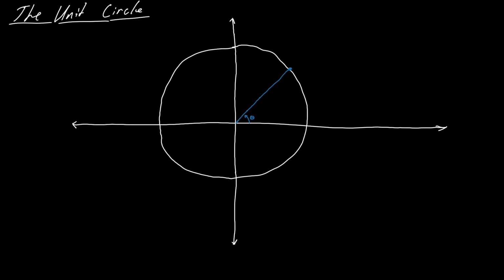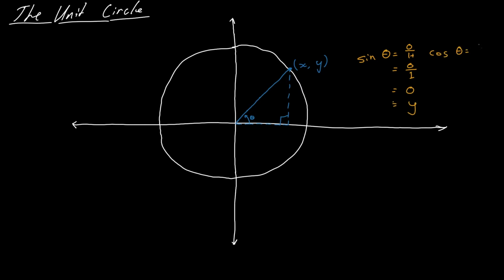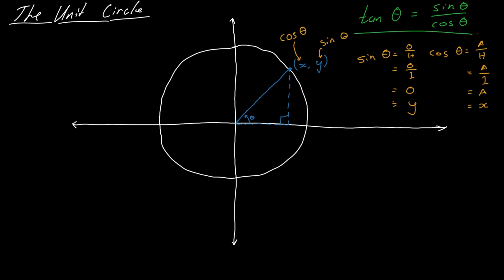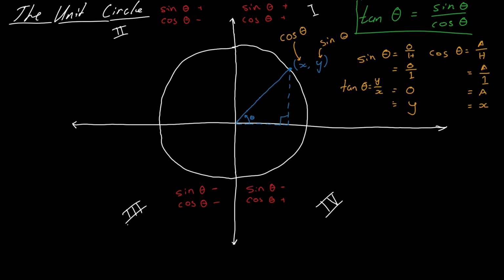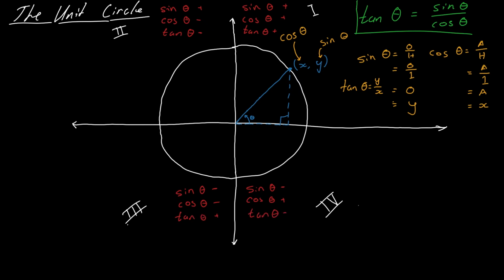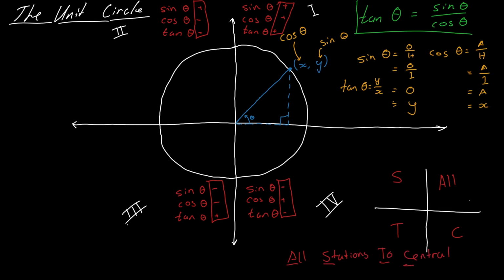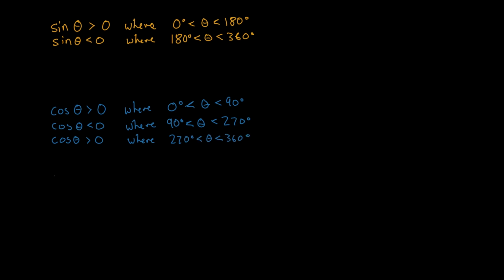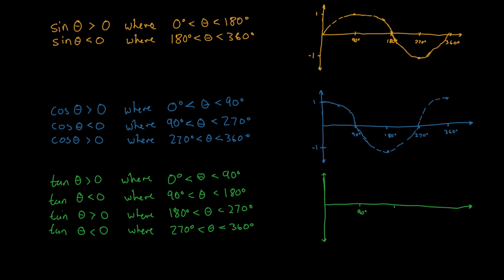Maths: The Unit Circle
This video provides intuition for the unit circle and how it can relate to the graphs of the sine, cosine and tangent functions.